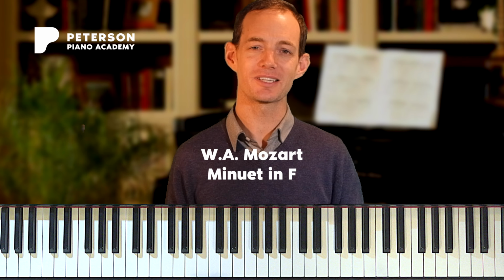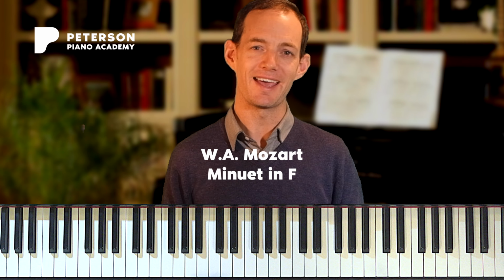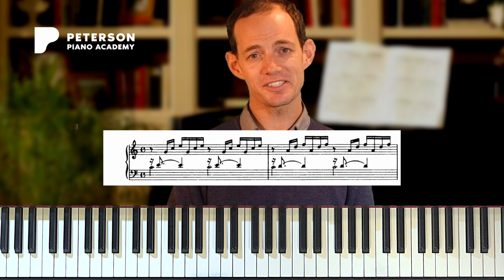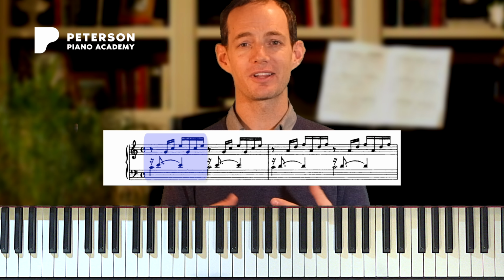5 Classical Piano Pieces PERFECT for beginners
In this video, I'll show you five of my absolute favorite pieces for beginning piano students. They're fun and easy to play!